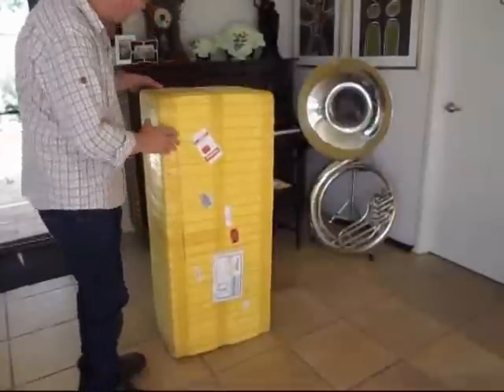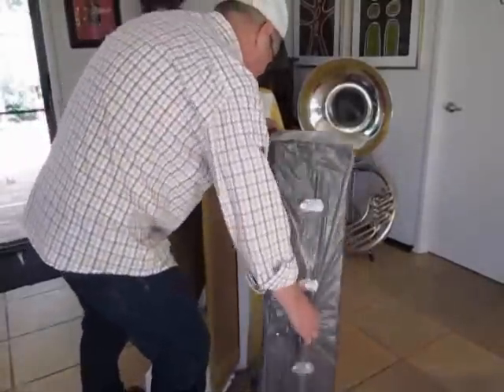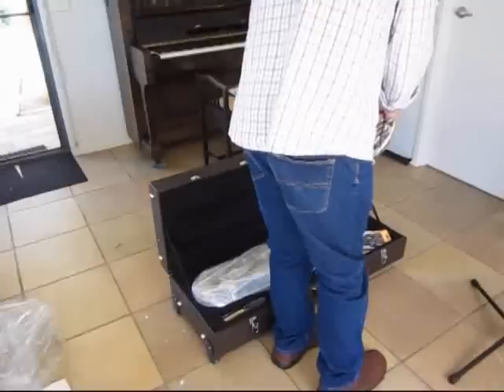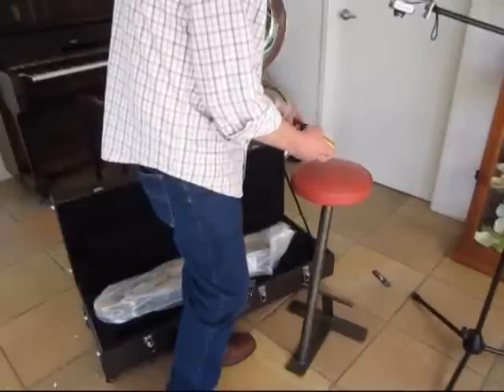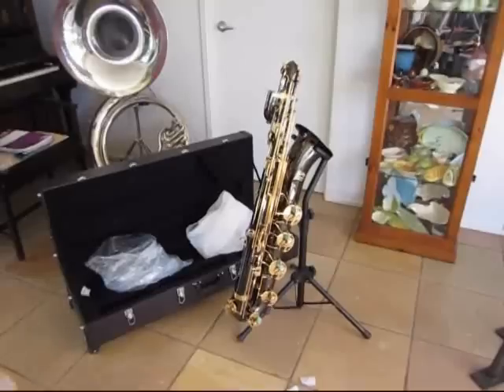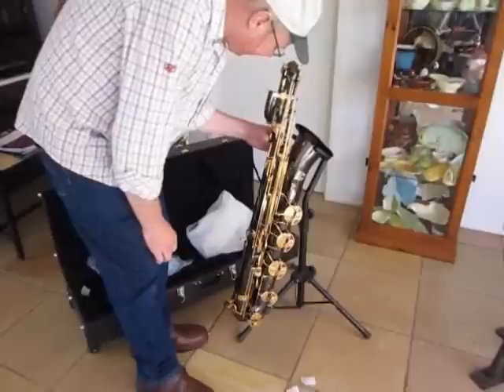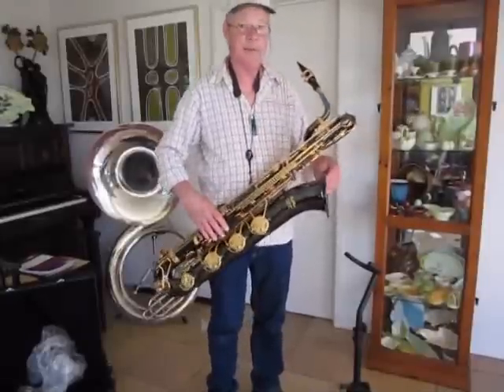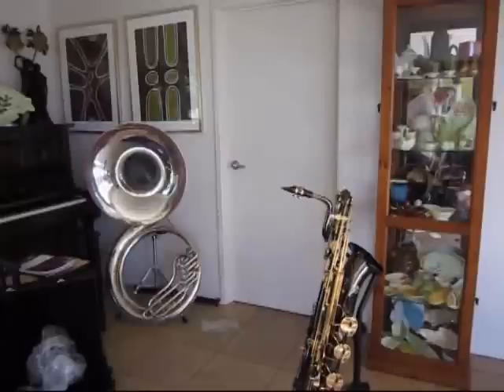c - straight out of the box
This sax was delivered in ten days from China to Bairnsdale, Australia. A really terrific product for the price. Can't recommend it highly enough. Check it out on eBay or contact LiSheng (Lee) directly: top_eseller888@aliyun dot com
Mention that you saw this on my chanel and you might get a special deal!